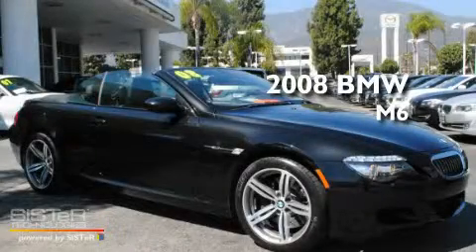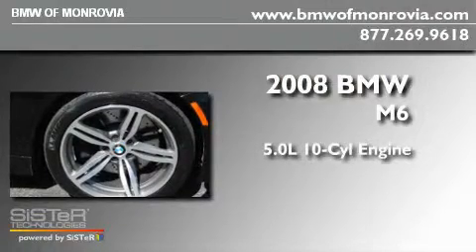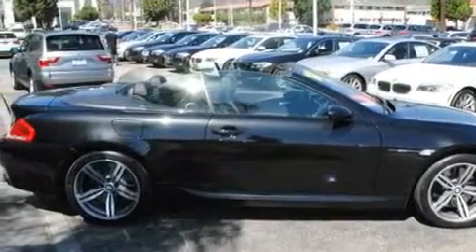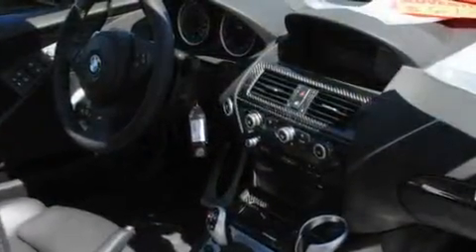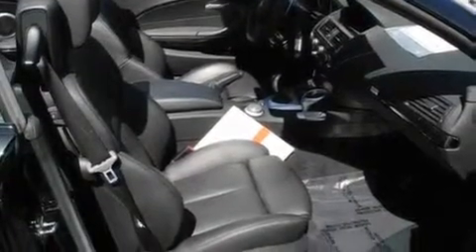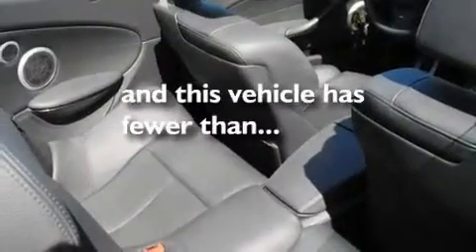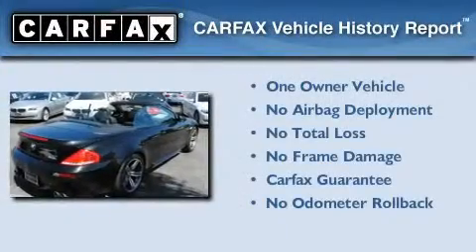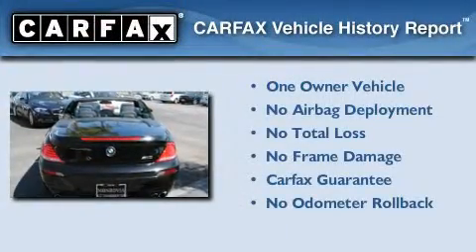2008 BMW M6 Monrovia CA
Year: 2008
Make: BMW
Model: M6
Engine: 5.0L V-10cyl
Trans.: Automatic
Exterior: Black
Miles: 19,474

1425 S. Mountain Ave.